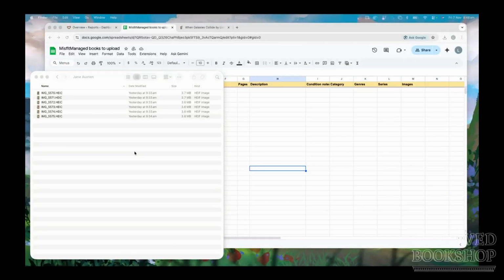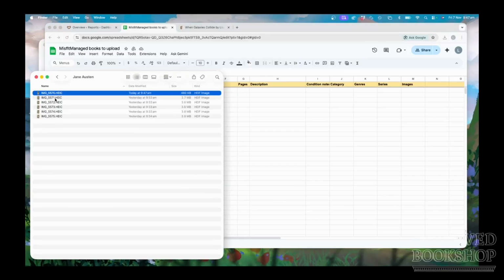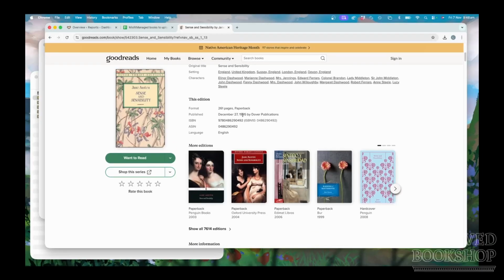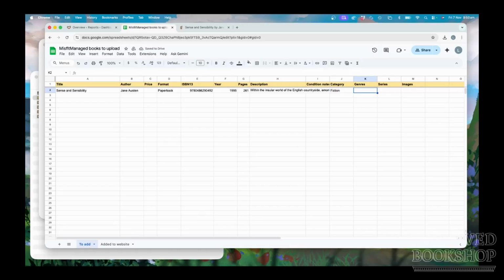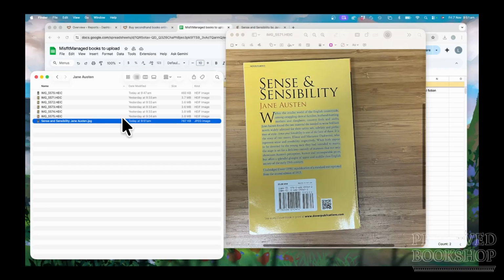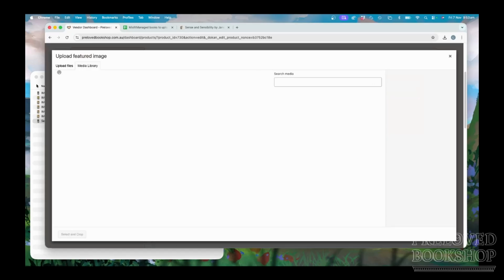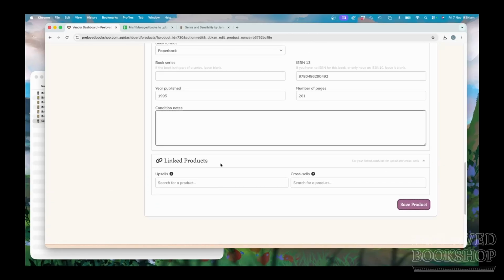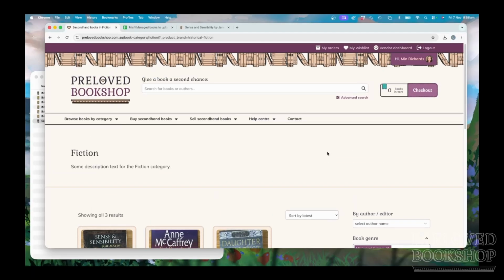How to Upload Books to Preloved Bookshop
Learn how to upload books to Preloved Bookshop! In this video, I walk you through the simplest way I've found to list your books for sale, step by step. Whether you're new to the platform or just want a quick refresher, this guide will help you get your books online fast so they can find their next reader.